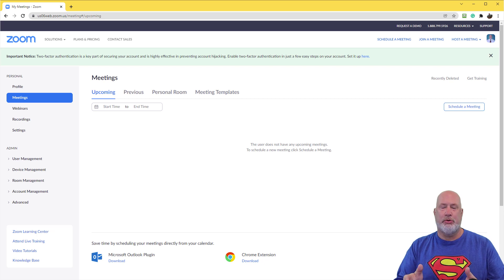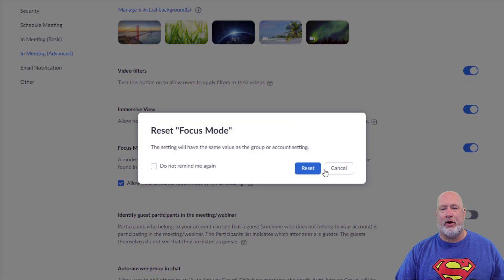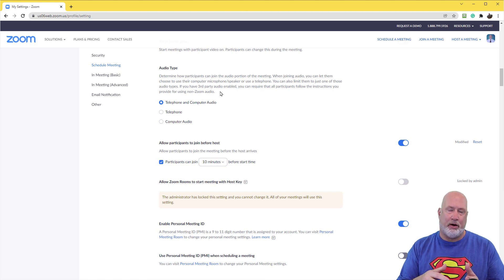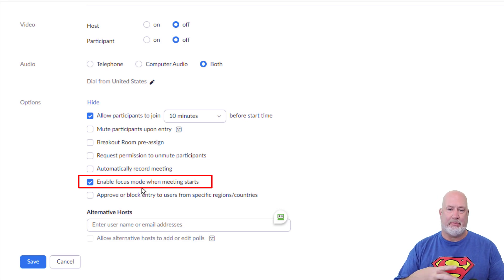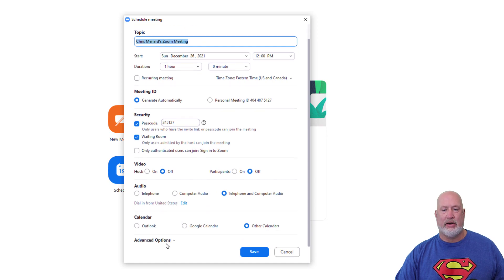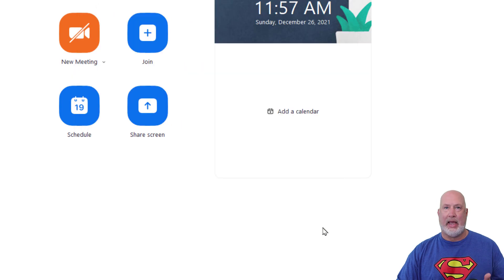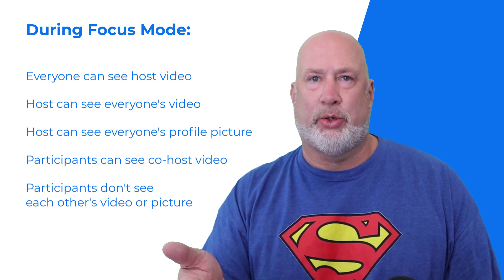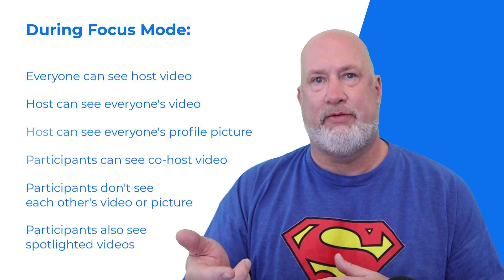Zoom Focus Mode with Scheduled Meetings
Zoom's Focus mode gives the host a view of all participants' videos without other participants seeing each other. Focus mode is used at Universities to allow students to stay on task without the distraction of other students. Focus mode can be used in a work or business environment also.
The other time Focus mode is handy is when the host spotlights a participant. Participants in focus mode can still see their own video but only see other participants' names, their nonverbal feedback or reactions, and hear them when unmuted.

Focus mode extends into screen sharing, as the host and co-host can view and switch between each participant's shared screen, while the participants can only view their own content. If the host finds a participant's content should be shared with others, they can quickly begin sharing their screen with others.

A December 2021 feature, if enabled, hosts also can schedule meetings with focus mode so that the meeting automatically starts with focus mode.

Chapters:
00:00 Introduction
01:18 Enable Focus Mode
01:59 Schedule meeting with Focus Mode on web
02:43 Scheduling on the Desktop
03:20 During Focus Mode
04:41 Closing remarks

-- EQUIPMENT USED
○ My camera